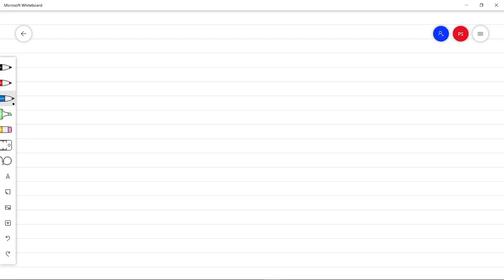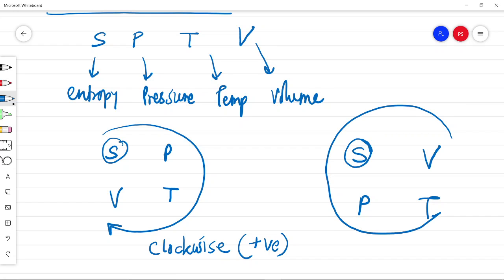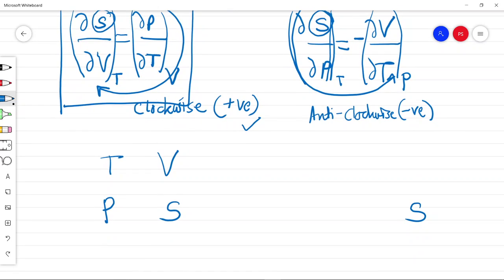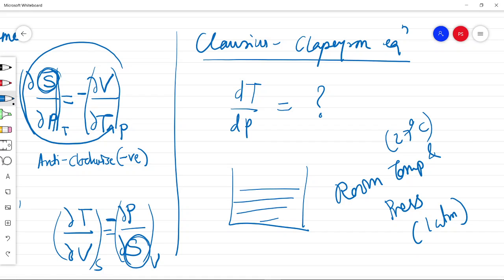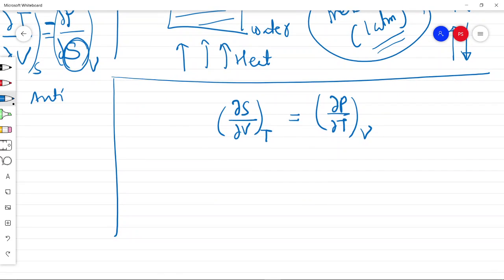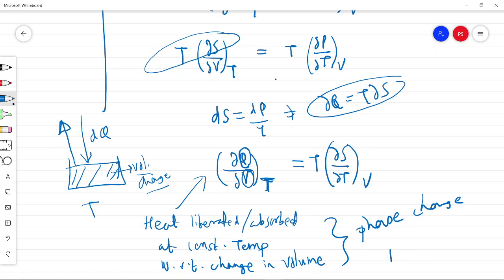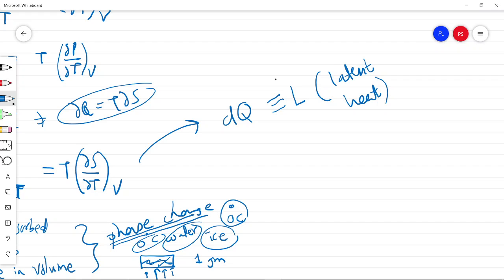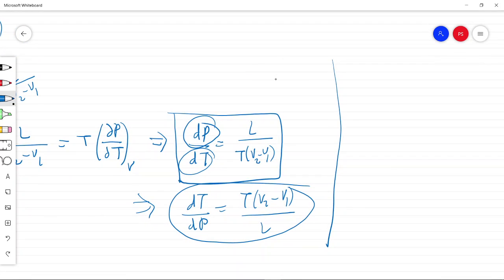SYBSc SEM3 P1 U3 C1 Lecture1 Maxwell's relations and Clausius Clapeyron equation